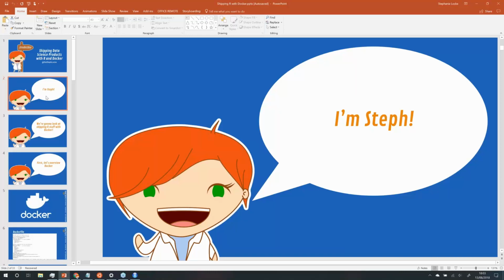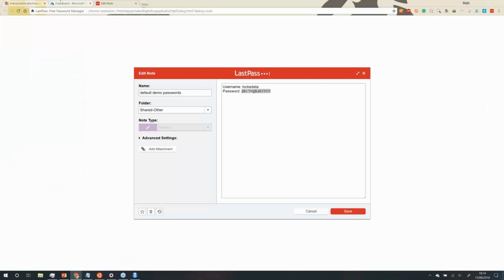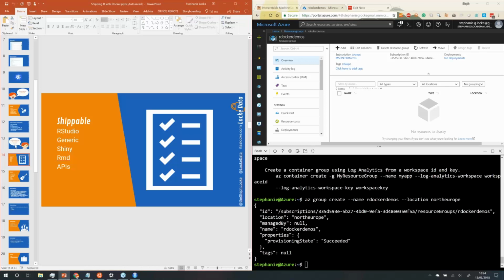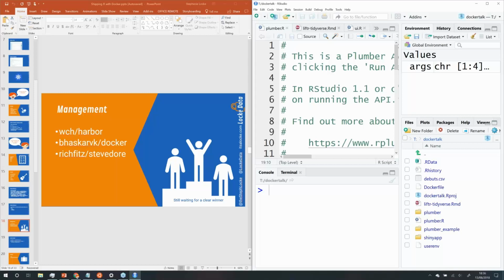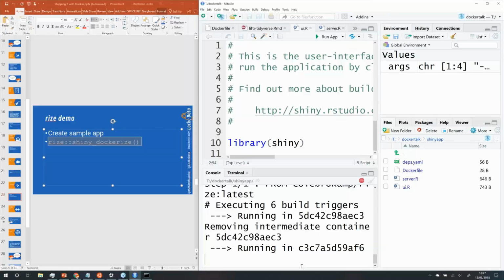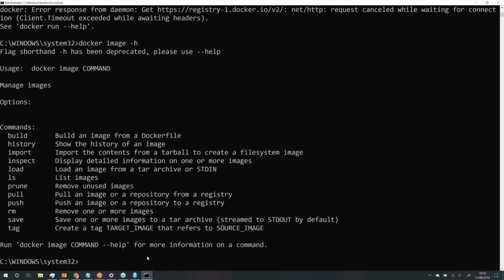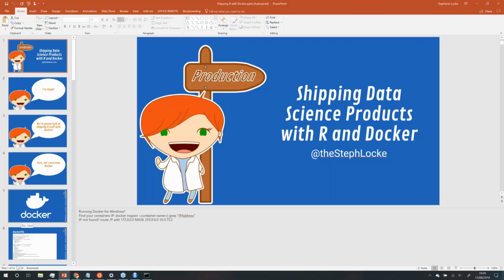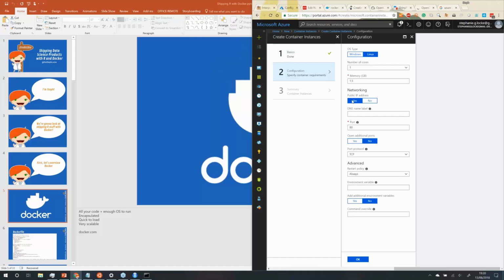Shipping Data Science Products With R and Docker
Session Details:
There’s no point being a data scientist if your work never makes it to production. This session explores a solution for getting your code live, scalable, and easily managed. Covering models, dashboards, and other products built in R, you’ll look at how Docker containers can make managing dependencies a breeze, allow your code to be hosted anywhere, and have it work in high-scale systems.

Speaker Details:
Steph Locke leads a life of data, coffee, books and board games. During the day, Steph runs her own consultancy helping people start doing data science. Steph enjoys being her own gal as it means she gets to spend plenty of time building communities to provide platforms for people to help each other be better with data.